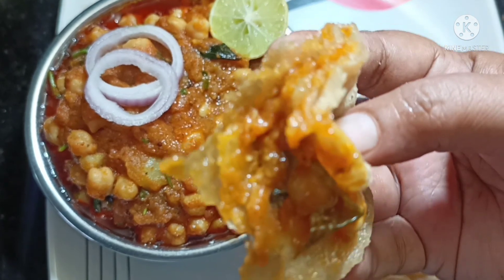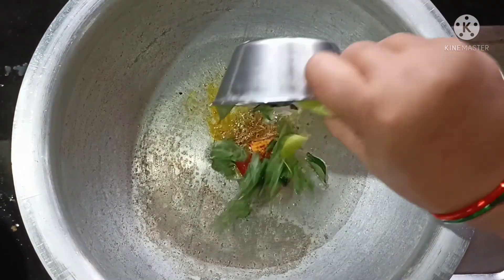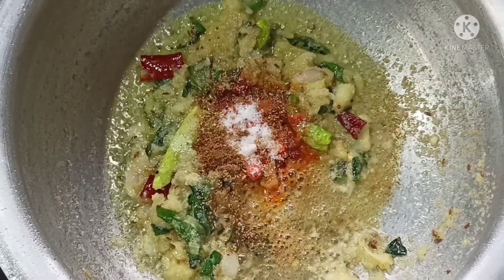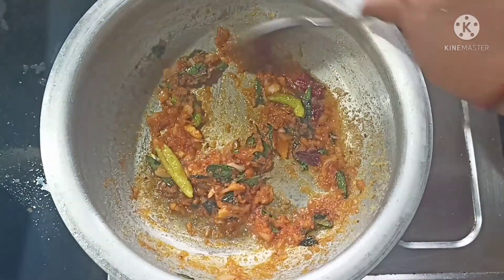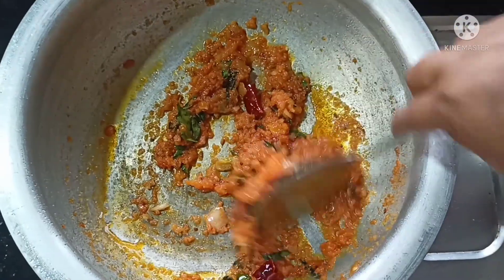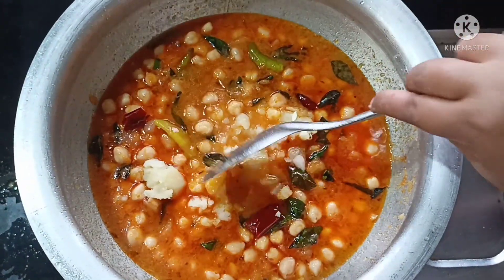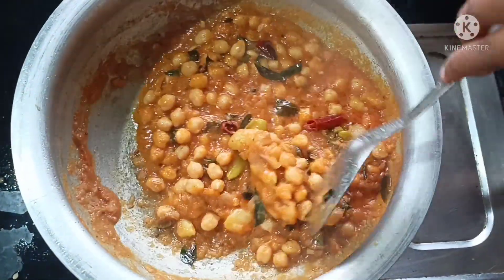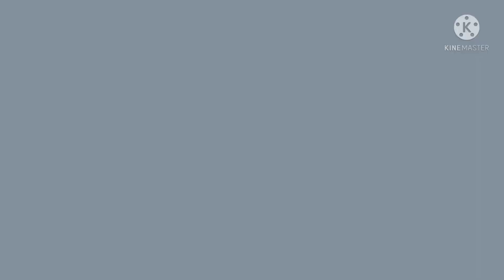CHOLE baturey easy ga intloney Ela cheyalo chudam😁 | how to prepare Chile baturey at home😉😉